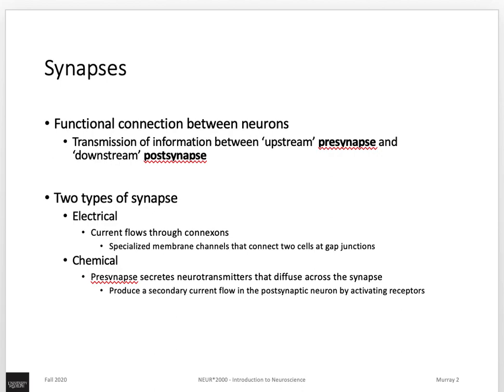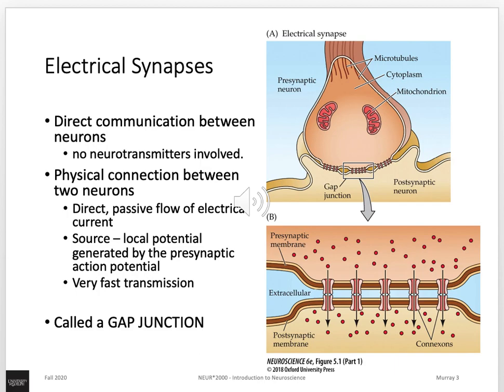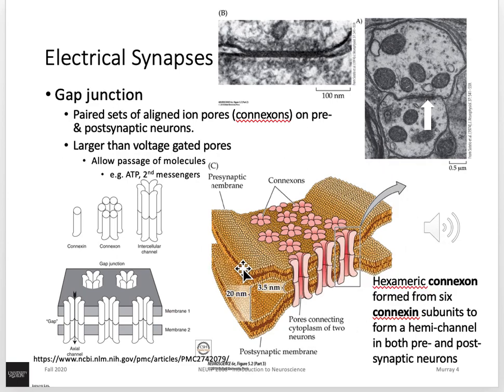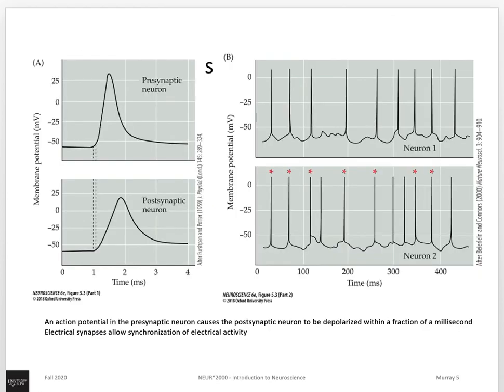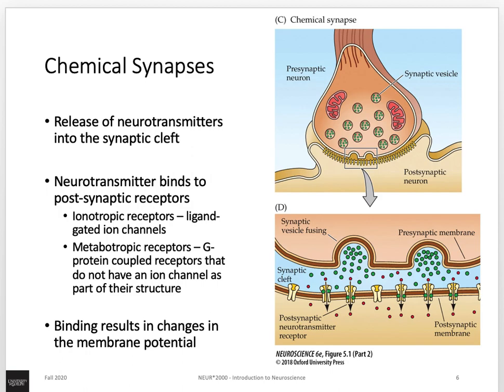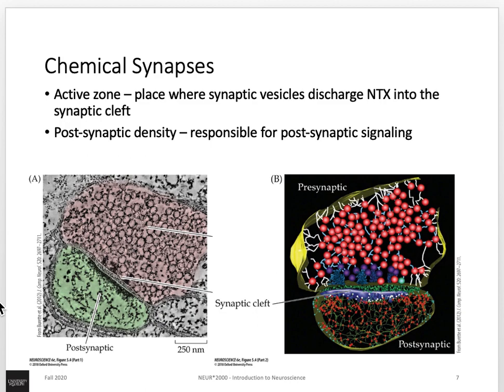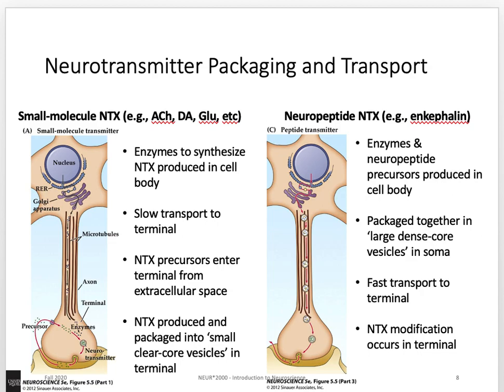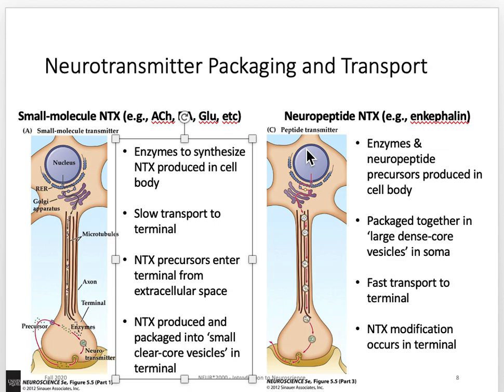Neur2000 Lecture 5 SynapticTransmission Part 1